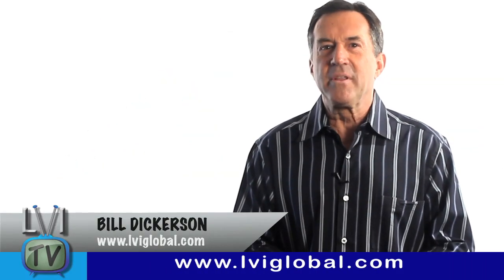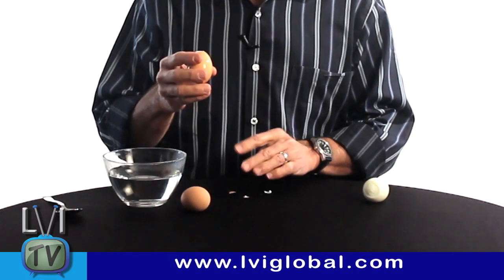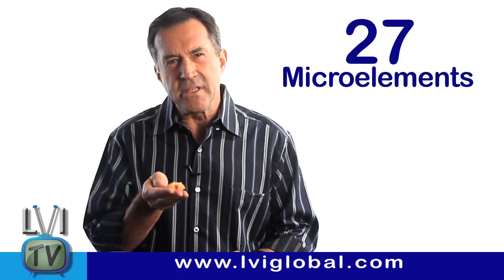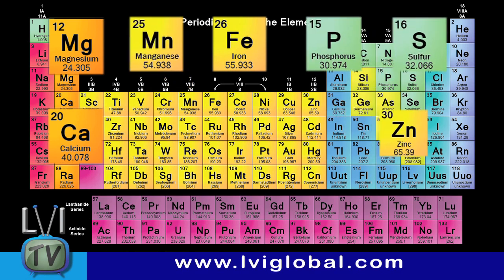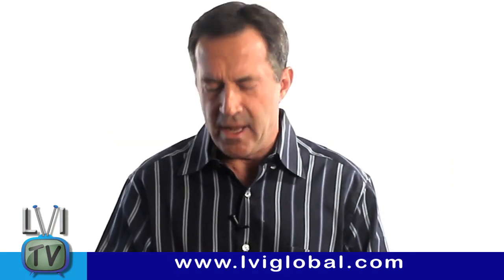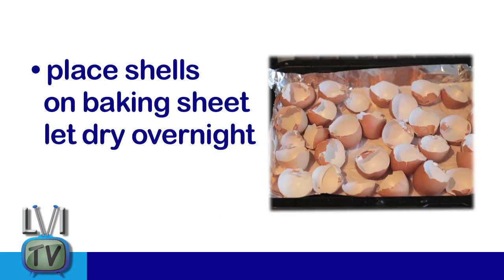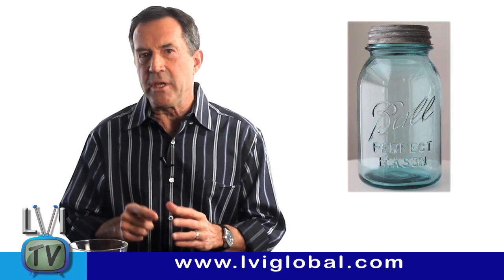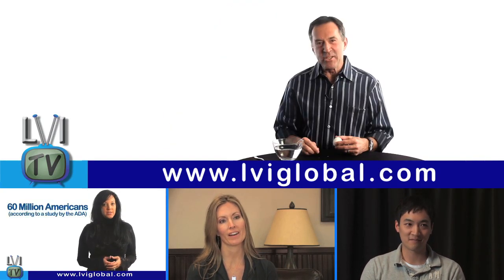Are Eggs Good For Your Teeth? - LVI TV: Episode 10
Think you're getting all the nutrients you can from eggs? Think again.

Host: Bill Dickerson DDS

Director: Heidi Dickerson DDS (@heididickerson)